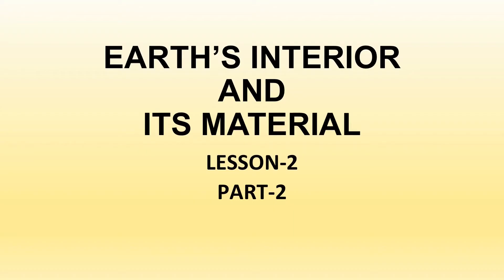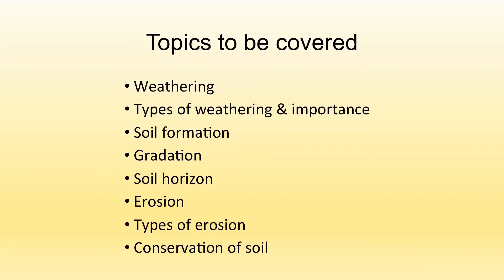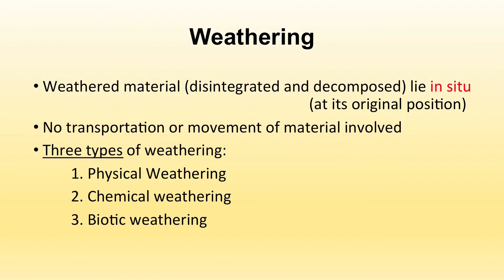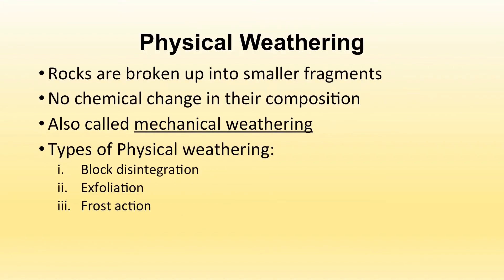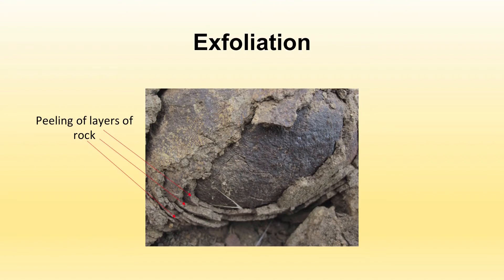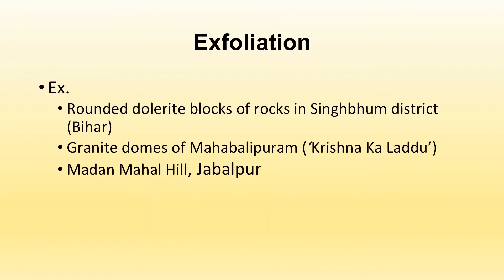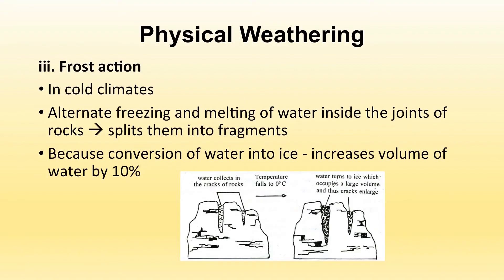NIOS Class 12 Geography (316): Lesson 2. EARTH’S INTERIOR AND ITS MATERIAL (Part 2)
Learn online the NIOS Class 12 Geography (316) subject lesson:

Lesson 2. EARTH’S INTERIOR AND ITS MATERIAL (Part 2)

+NIOS Class 12 Geography (316) Textbook Download

ID: LgvuOAsXL0U